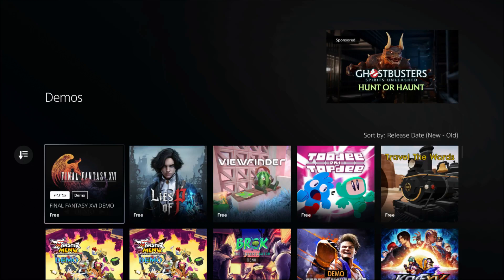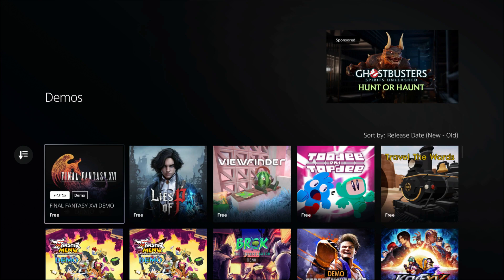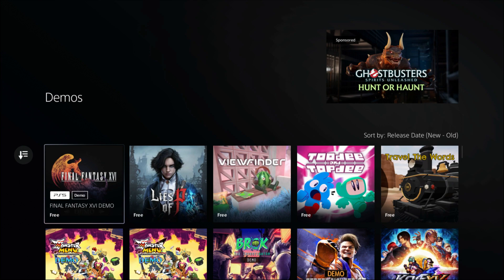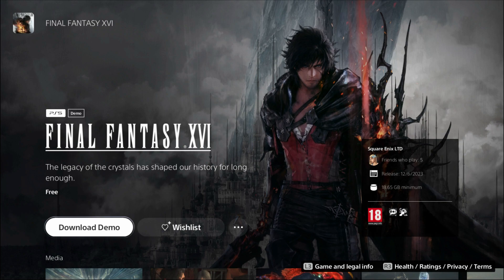DEMO AVAILABLE NOW! FINAL FANTASY XVI! DOWNLOAD NOW!